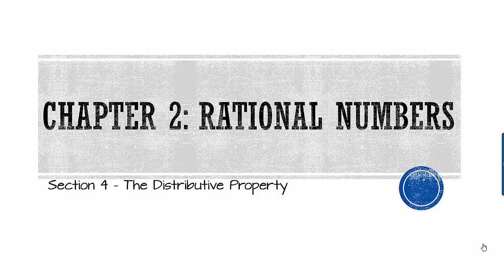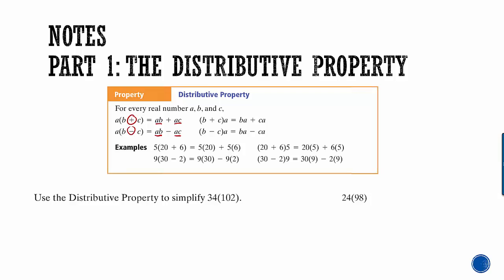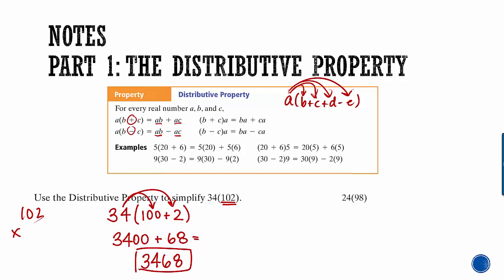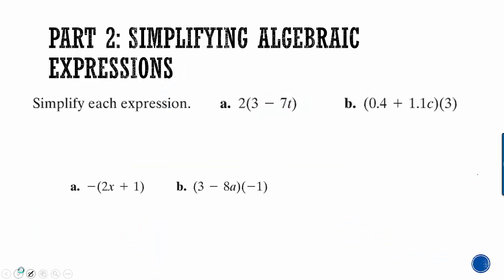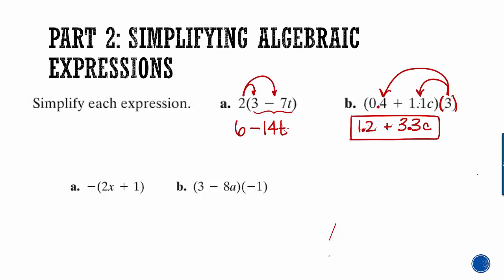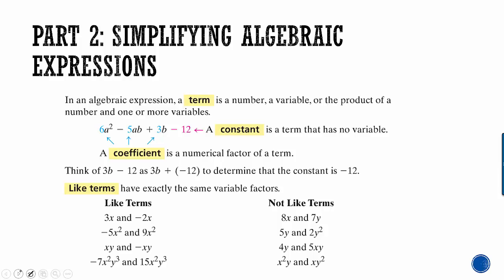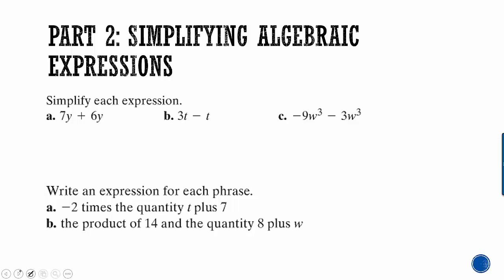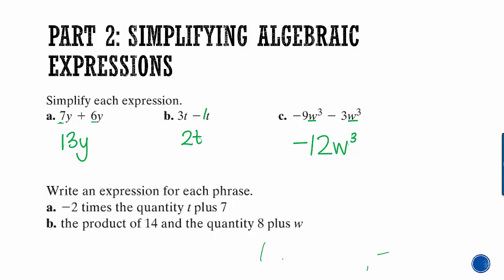Algebra 1: Section 2.4- The Distributive Property